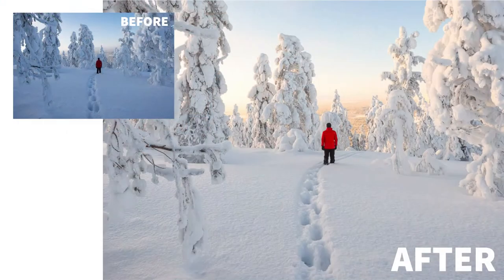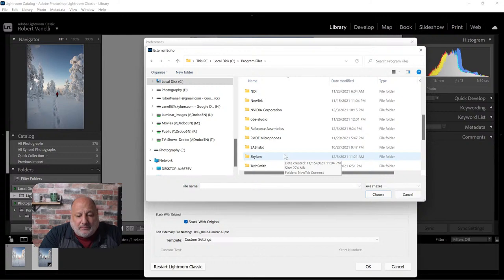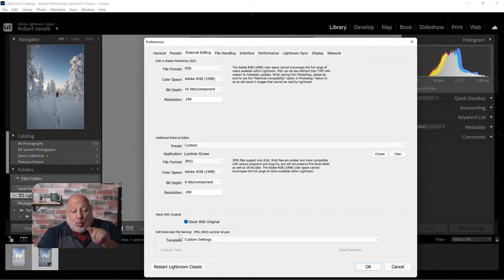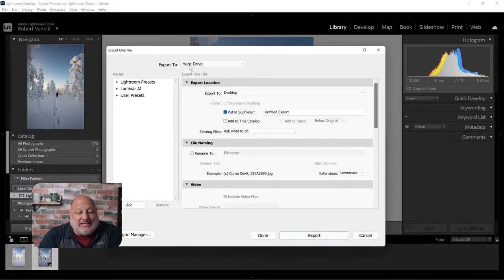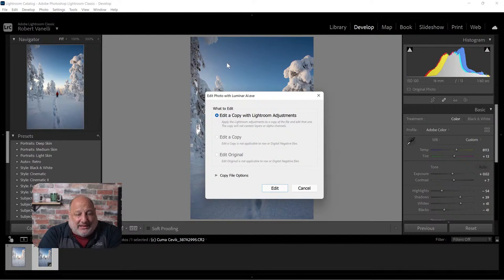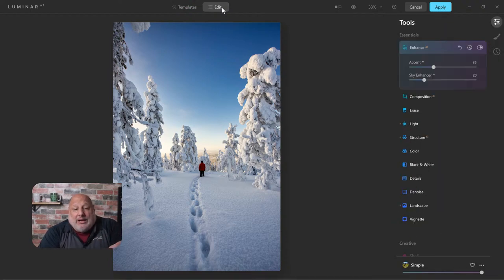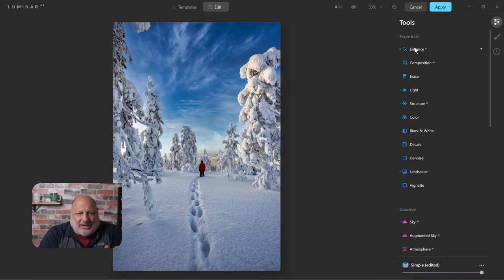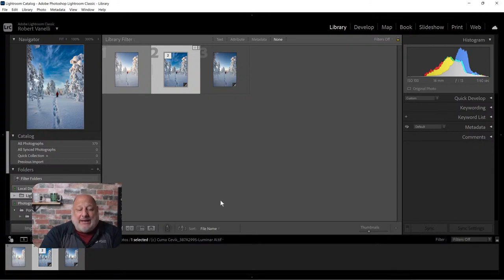Luminar Coffee Break: Lightroom to Luminar AI Workflow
Learn how to work seamlessly between Lightroom Classic and Luminar AI.

At the end of the show, join us for Ask Me Anything